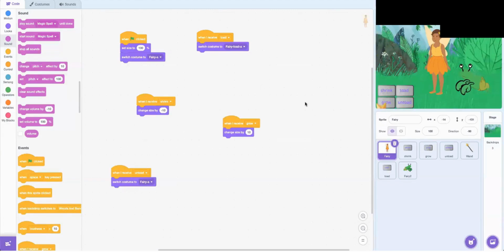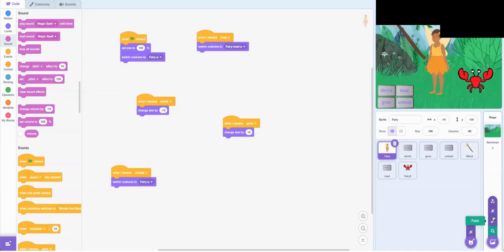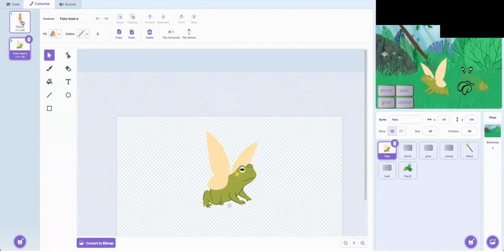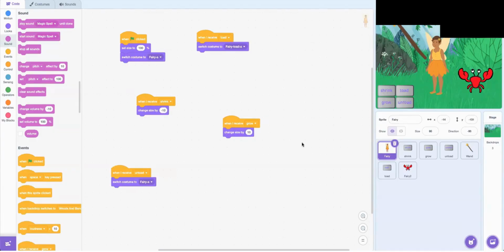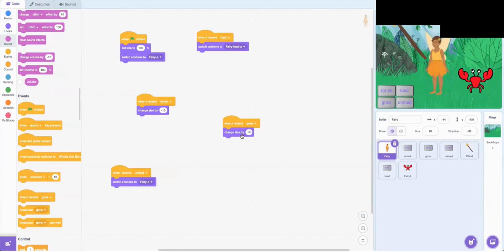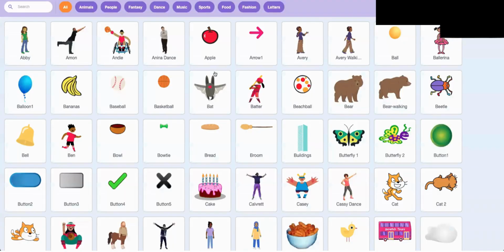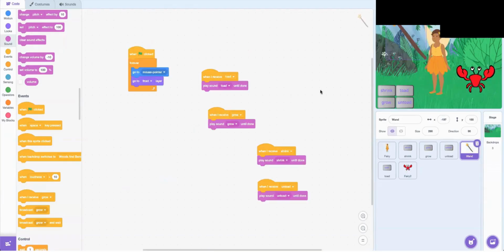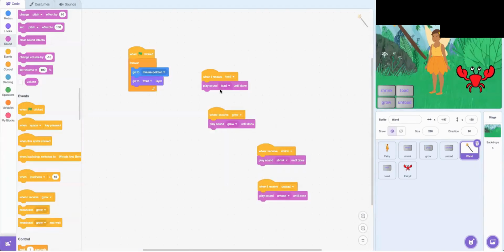Scratch Coding Series – Level 2: Broadcasting & Magic Spells (Step-by-Step)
Welcome to Level 2 of our Scratch Coding Series! 🎉

In this lesson, you’ll learn how to use Broadcast messages in Scratch to create magical spell effects and interactive animations.

Broadcasting is one of the most important concepts in Scratch because it allows sprites to communicate with each other!

👨‍💻 In This Video You’ll Learn:

What the Broadcast block does

How sprites communicate using messages

How to trigger events with broadcasting

How to create spell effects

How to organize your Scratch code properly

This tutorial is perfect for beginners who want to move beyond basic animation and start building real interactive projects.

📌 Full Playlist: Scratch Coding for Beginners (Add link)